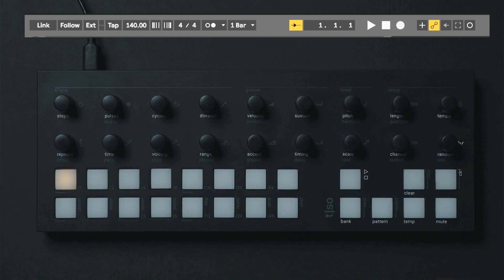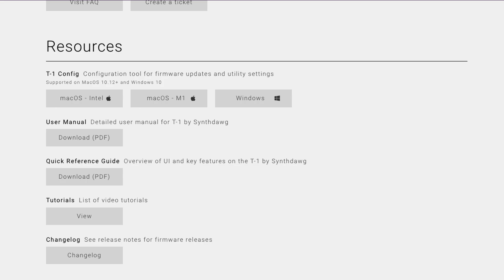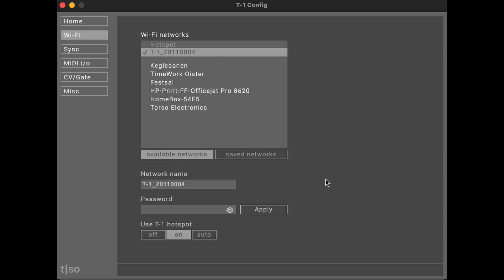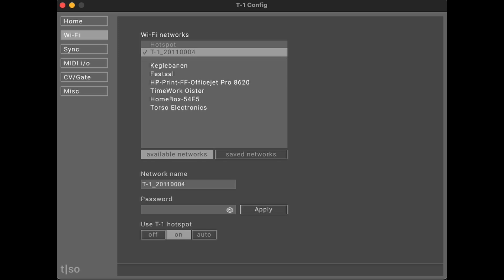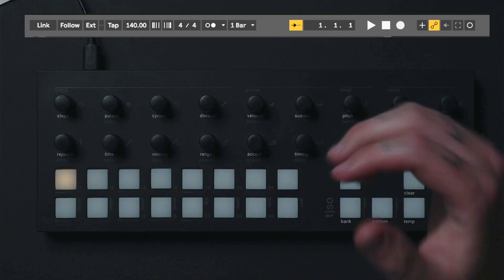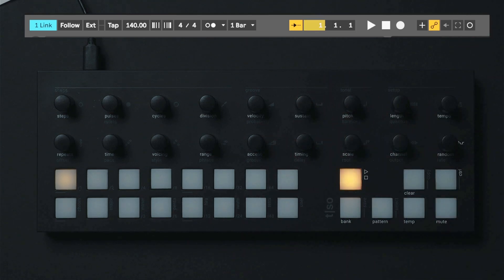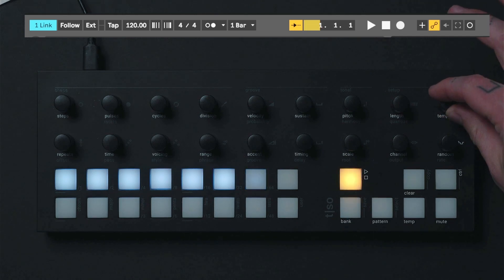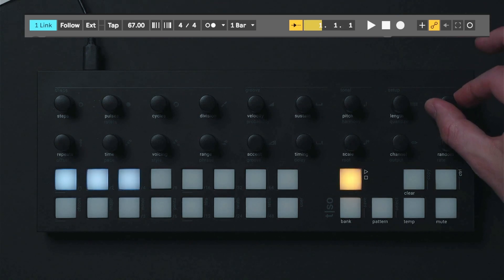How to connect T-1 to Ableton Link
Step-by-step guide on how to connect T-1 to Ableton Link.

Time stamps
00:00 Intro
00:16 Download Config app
00:30 Wifi setting in Config app
00:55 Connect your computer to the T-1 hotspot
01:03 Activate Link in Ableton
01:14 Check connection